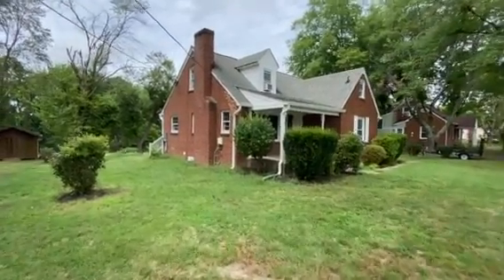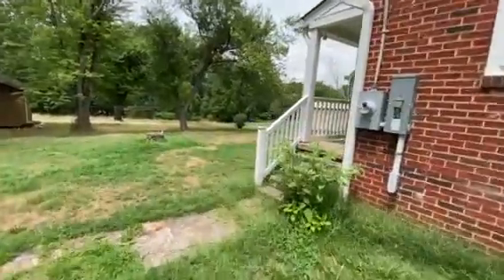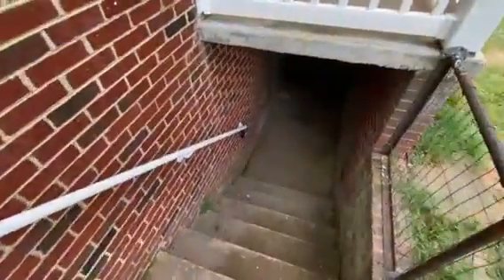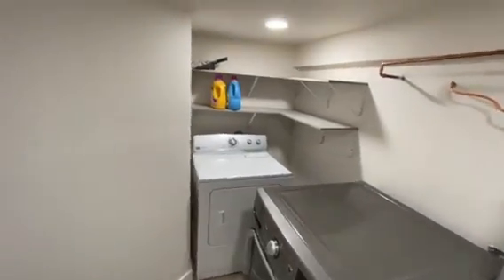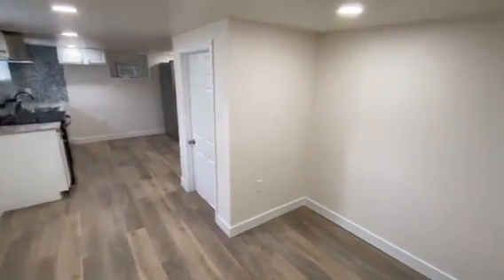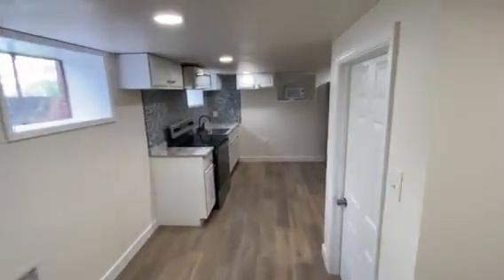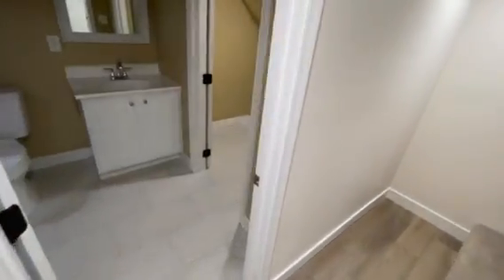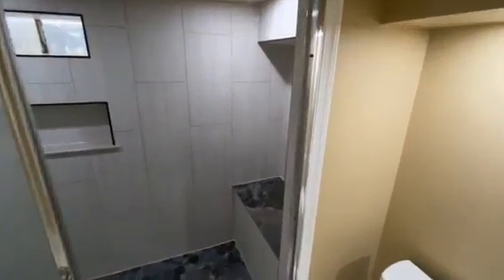MACDOC PROPERTY MANAGEMENT - 595 Truslow Road, Basement Apt. - 2024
Welcome home to your newly remodeled finished basement, featuring 1 bedroom and 1 bath. This charming space is styled with new stainless steel appliances, LVP flooring throughout, recessed lighting, and a walk-in shower with a sitting area in the bathroom. Enjoy the warmth and ambiance of an electric fireplace in both the living area and bedroom, all designed with your comfort in mind.
Nestled in South Stafford, just off Truslow Rd near Route 17 and I-95, this residence offers seamless access to local amenities, making it a practical and convenient choice. Get approved today and make this delightful space your new home!